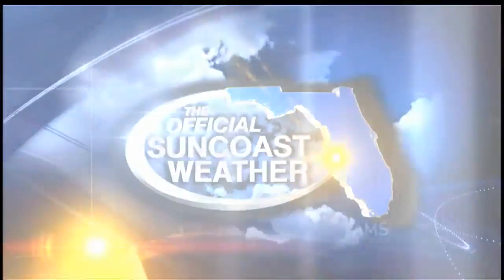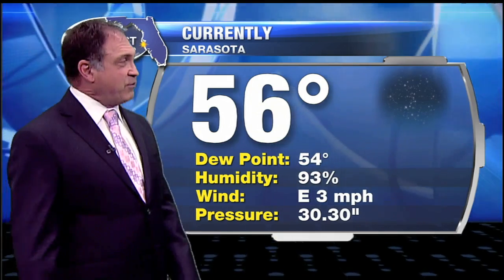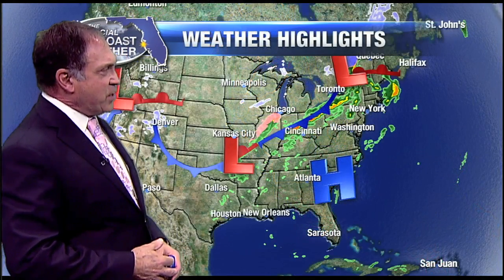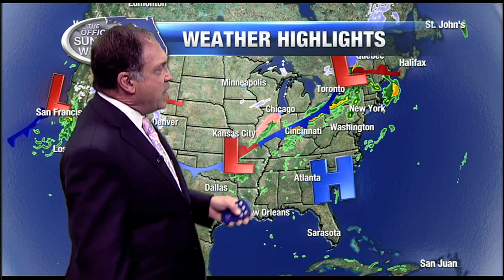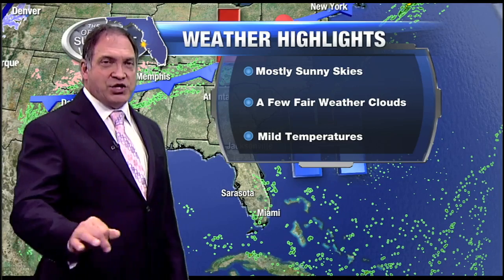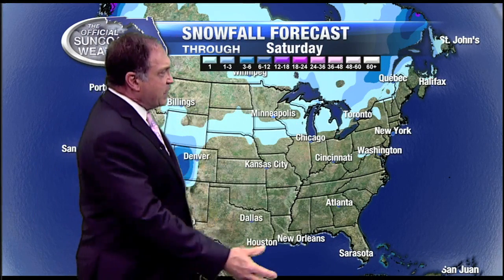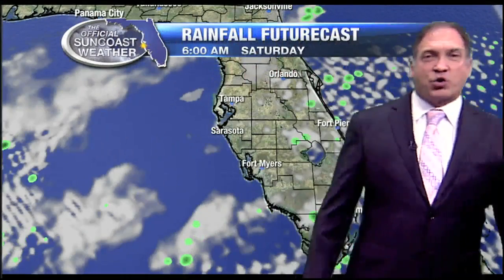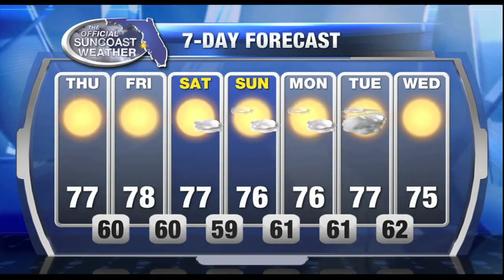The Official Suncoast Forecast - 6am January 12, 2017